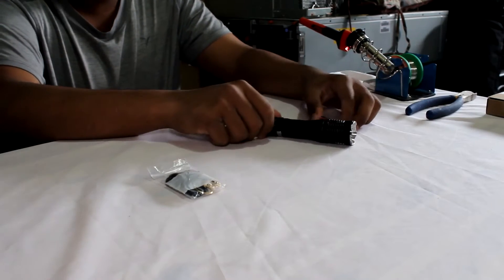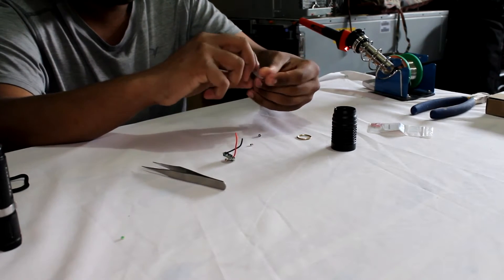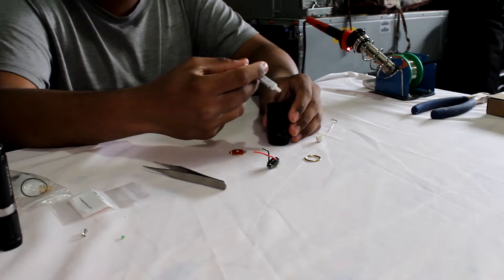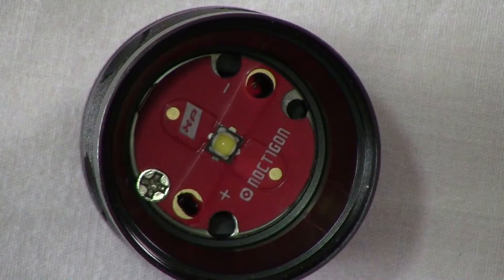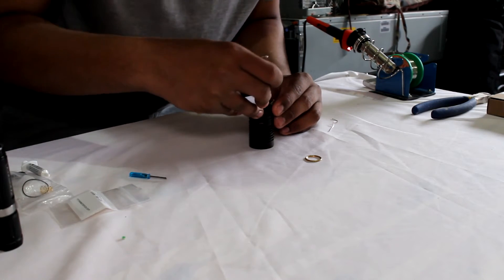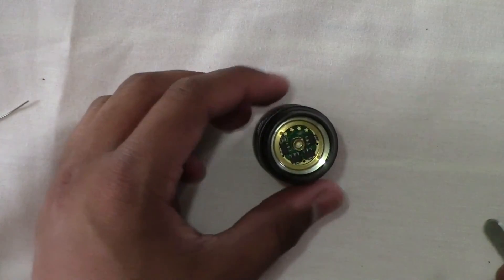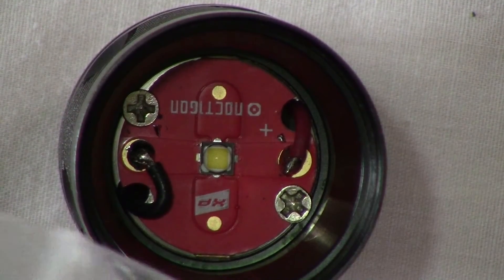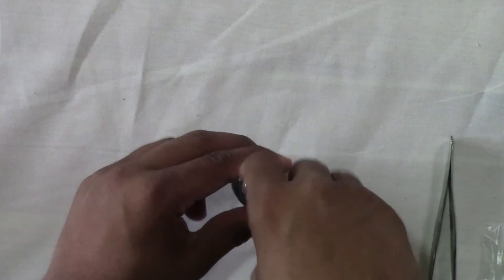DIY Flashlight Guide - Part 2: The Build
READ THIS

If you have any questions feel free to post a comment or hop over to the /r/Flashlight subreddit!